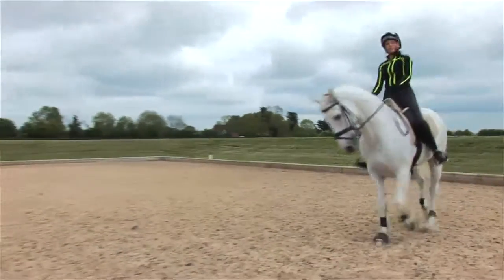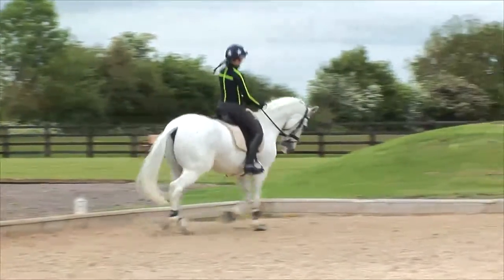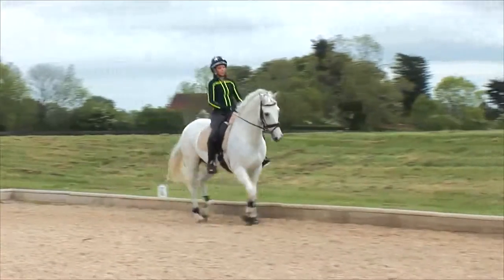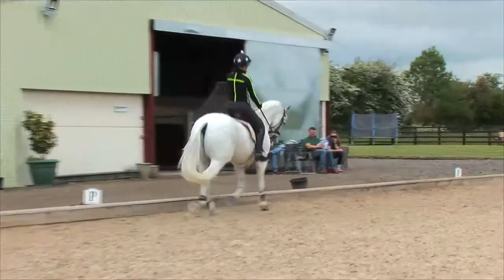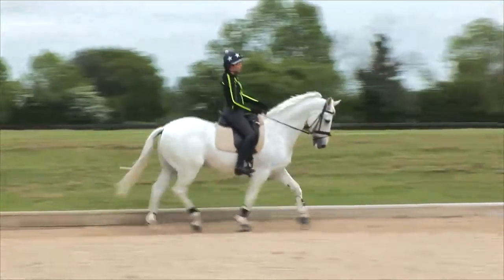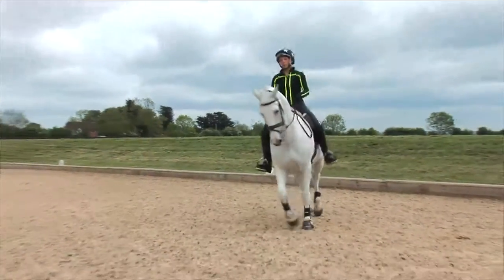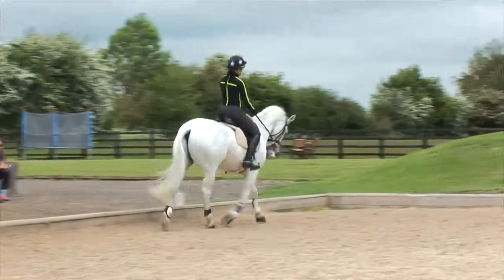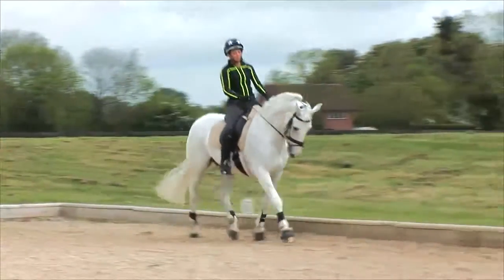| Your Horse Training Academy Month 1: Improve your position in sitting trot